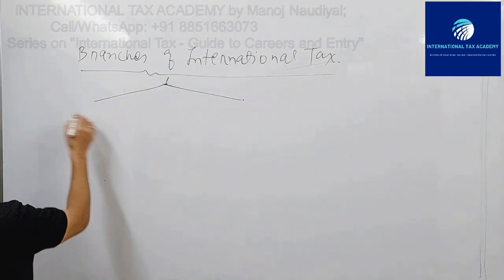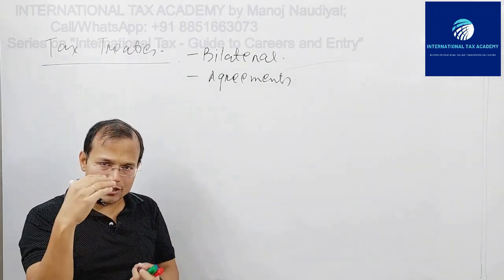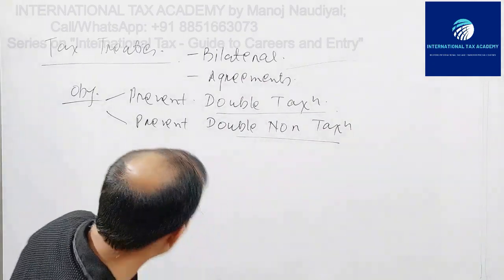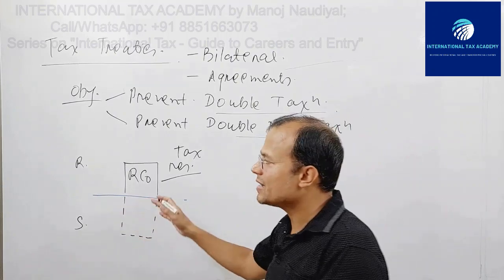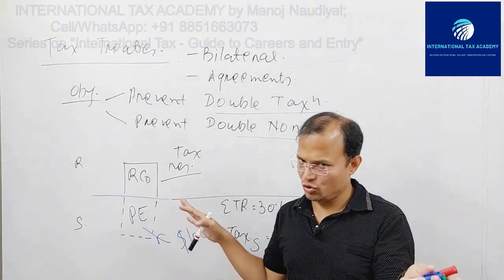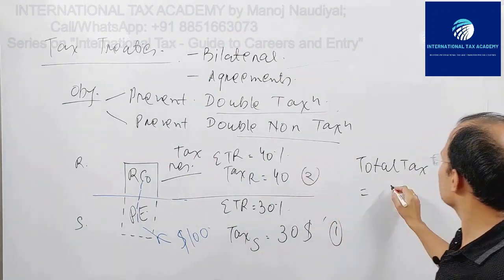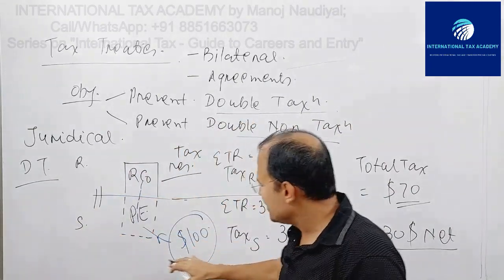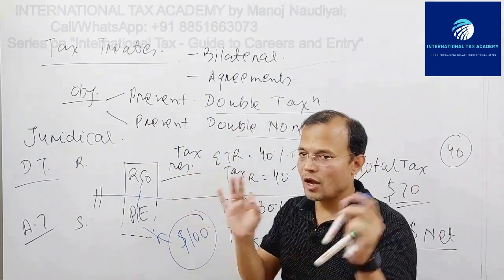Part 3. International Tax - Branch 1 -Tax Treaties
INTERNATIONAL TAX ACADEMY’S 11-part series on “International Tax – Guide to Careers and Entry”

This is the third video of the series. It introduces the most “international” and well-known branch of International Tax – TAX TREATIES or Double Taxation Avoidance Agreements.  The video highlights the main objective of tax treaties ie prevention of International Double Taxation (Juridical) as well as the prevention of Double Non-Taxation of Income.

The academy will offer ADIT Exam Preparation Courses for the preparation of the ADIT June 2023 and further examination sittings. Two modules will be  offered :
1. Principles of International Taxation
2. Transfer Pricing